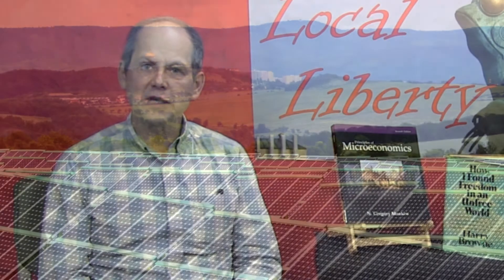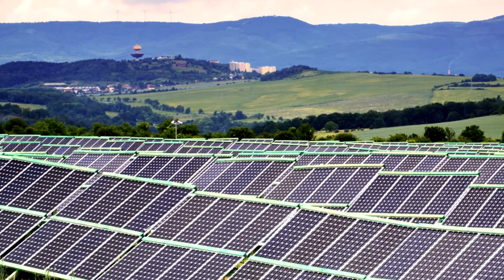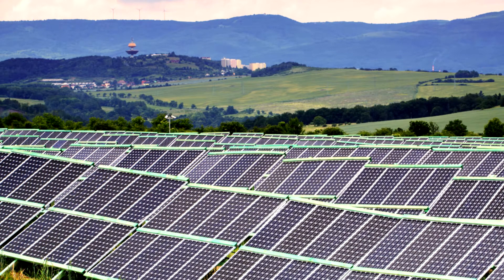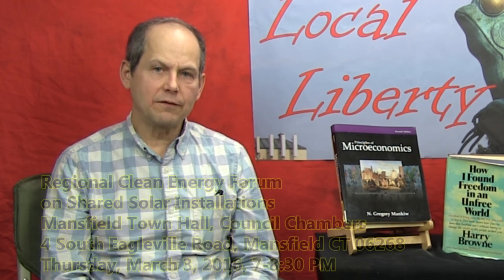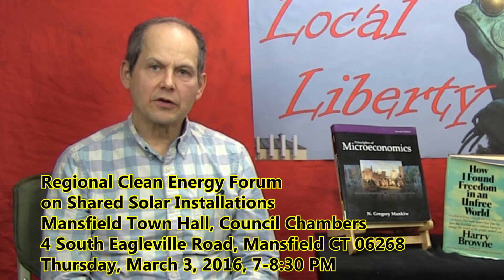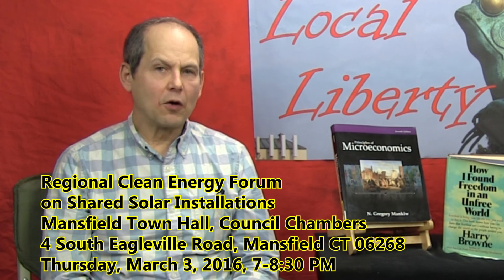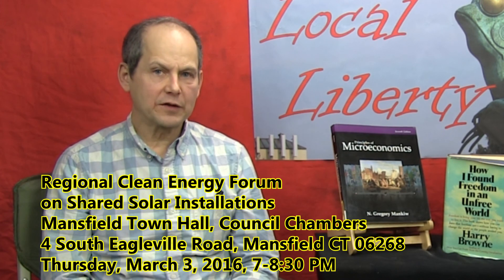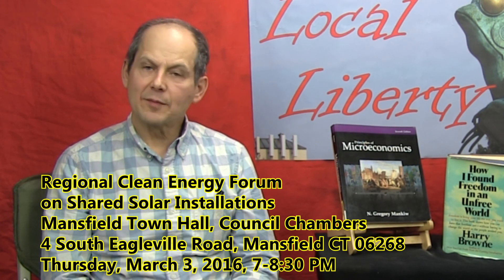Local Liberty Community Chat: Shared Solar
We are pleased to welcome another guest to Local Liberty. Today Peter Millman A climate change advocate joins us for another Community Chat segment.  Peter is on to talk about Shared Solar and why you should care about it.

Regional Clean Energy Forum
on Shared Solar Installations
Mansfield Town Hall, Council Chambers
Thursday, March 3, 2016, 7-8:30 PM

If you enjoyed this video please click the thumbs up button! Your clicks means a lot to us, thanks!